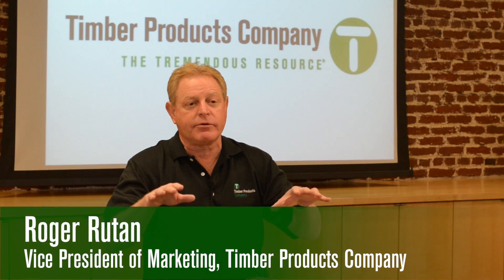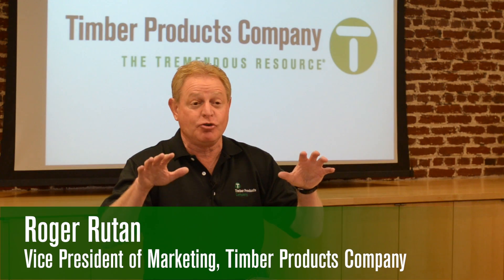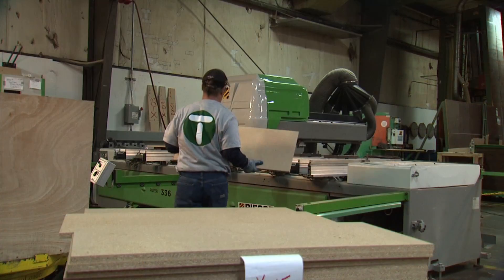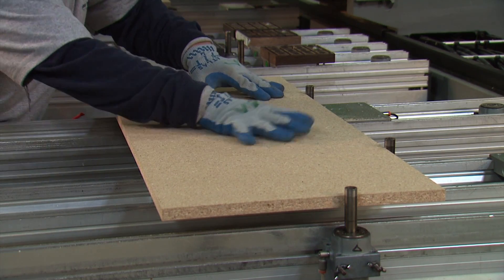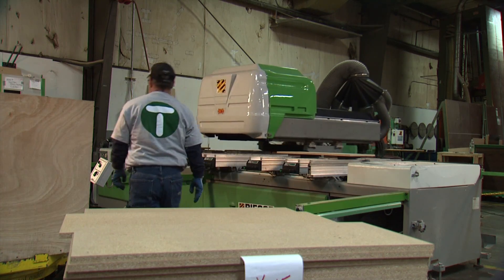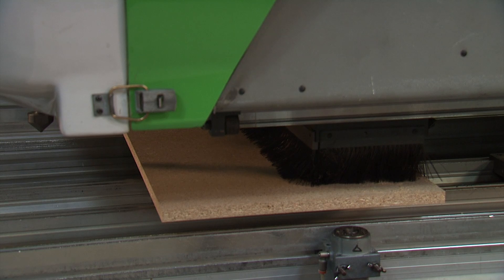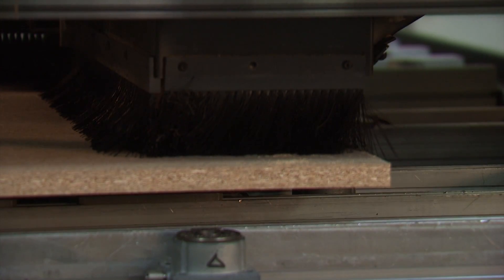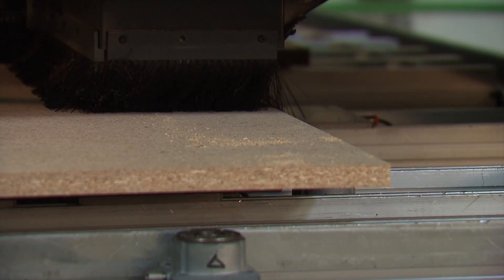Spectrum Division Showcase: Biesse Machine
Timber Products' Biesse machine performs multiple functions at once with a six-tool changer that allows customers to receive perfect cut-to-size parts every time. The Biesse machine is perfect for projects by architects, cabinets makers, and other building concentrations.

The Spectrum Division of Timber Products Company is an
industry leader in developing and manufacturing value-added
specialty products like SpectraBoard, thermally-fused melamine, and decorative roll laminate.

Timber Products Company was founded in 1918, and for nearly 100 years the company has offered a wide range of diversified wood products, specializing in hardwood plywood.

If you have any questions for the Spectrum Division, don't hesitate to contact your state's sales representative